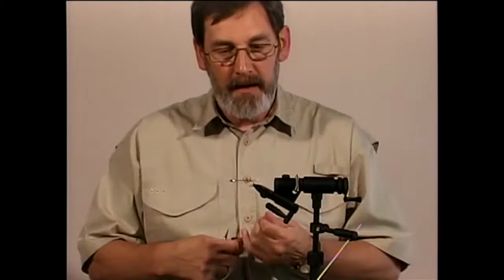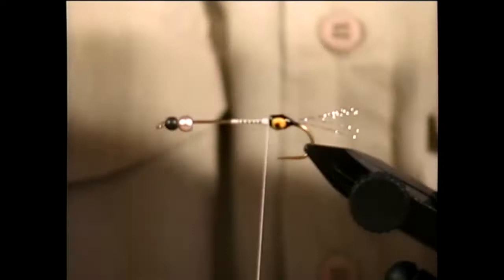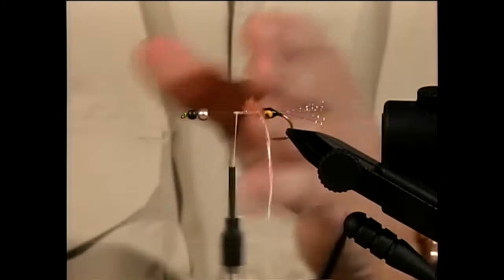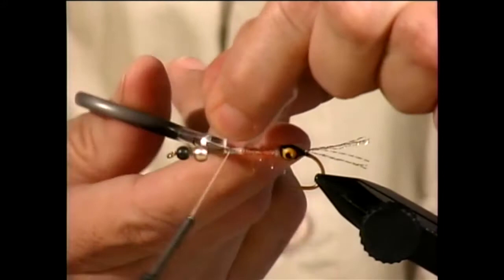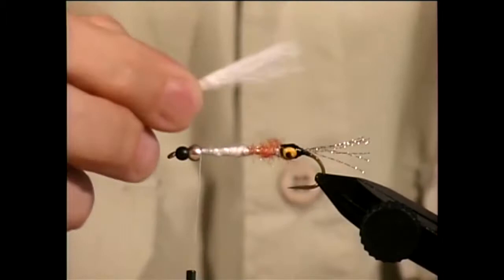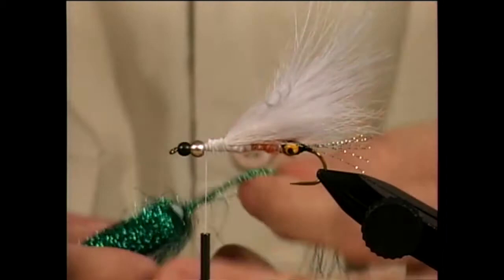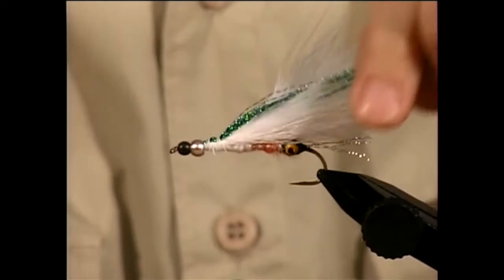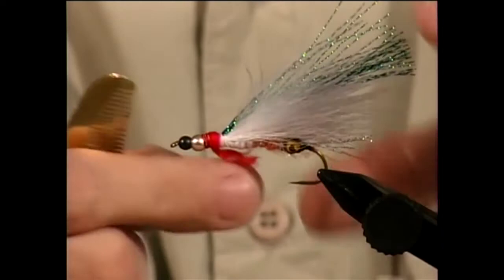LaFontaine’s Legacy - Drop Nose Minnow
August 2022 Fly of the Month - Drop Nose Minnow.

Distant club members Gretchen and Al Beatty have given us permission to use their pictures and information for this month’s fly from their book "How To Tie! LaFontaine’s Legacy" fly patterns. There is also a video series of LaFontaine’s Legacy Fly Patterns. Their books, videos and some fly tying material are available on their website btsflyfishing.com.

This fly has a lot of steps, but it looks like a fun fly to tie. We are privileged to be allowed to copy all of Al’s tying steps and photos. The video is from Volume 2 of the LaFontaine's Legacy Series of videos, available on their website.